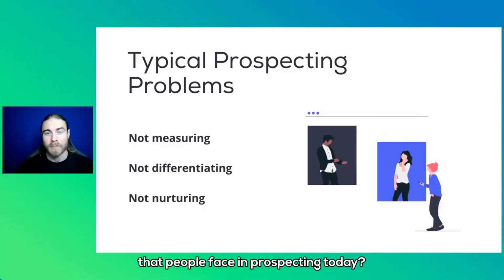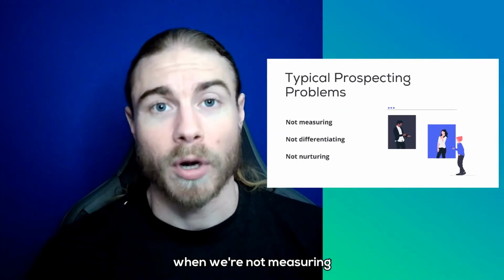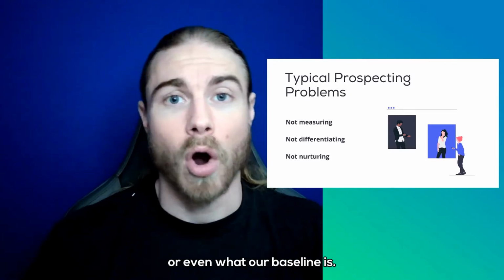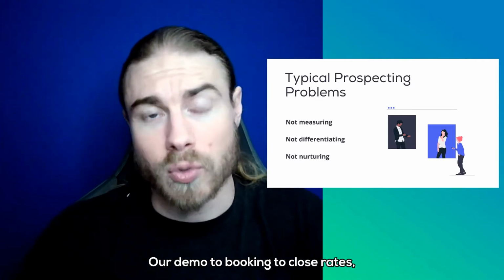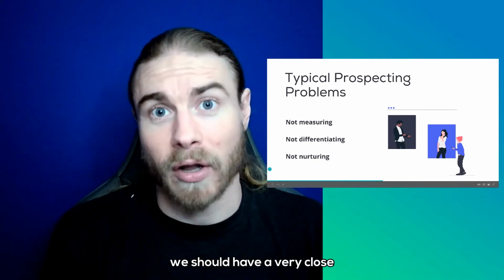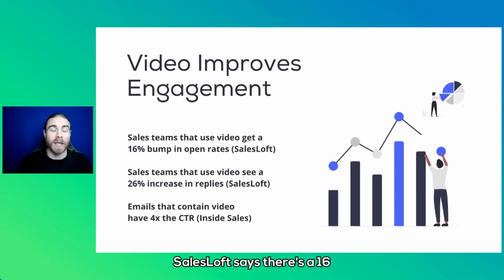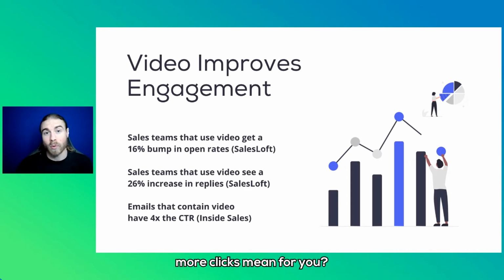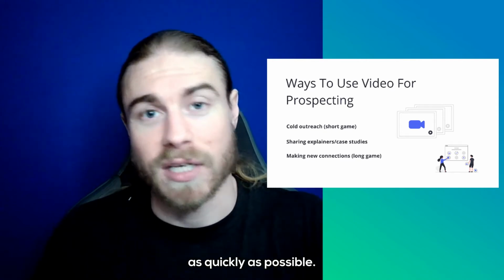Top Tips for Using Video for Sales Prospecting ( @DubbSupport )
This is the official Dubb Support channel.

About Dubb
Dubb.com is the ultimate video sales platform that helps you grow your business with personalized video messages, automation, and analytics. Create stunning videos, engage your audience, and close more deals effortlessly. Watch how simple it is to boost your sales and productivity—click the link now for your FREE 7-day trial!